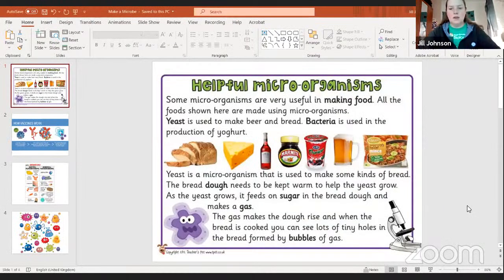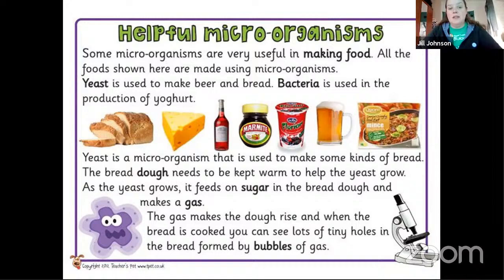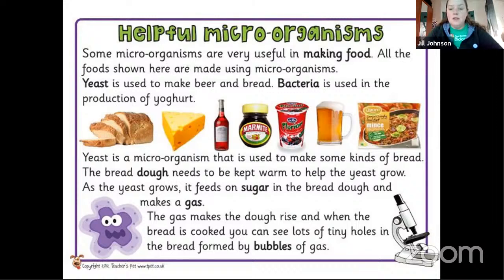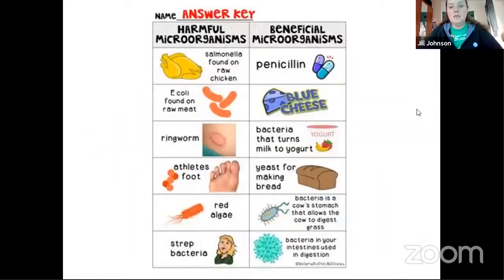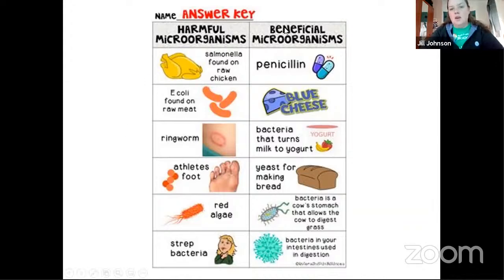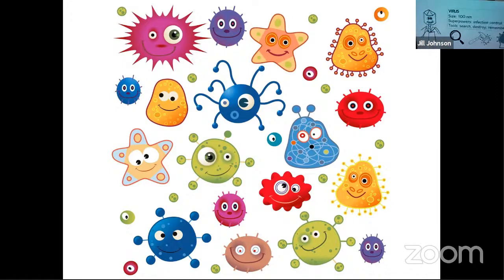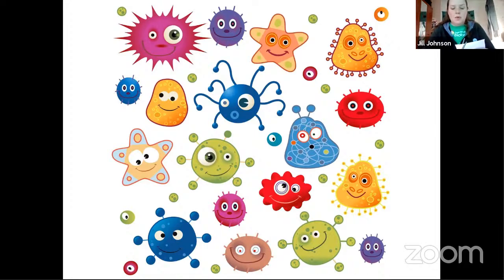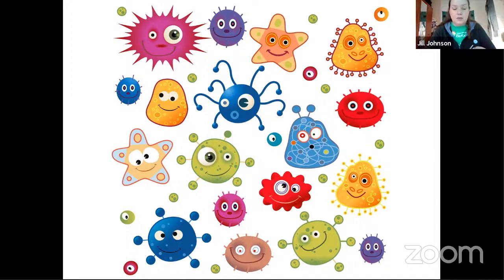Make a Microbe - Rainbows and Brownies